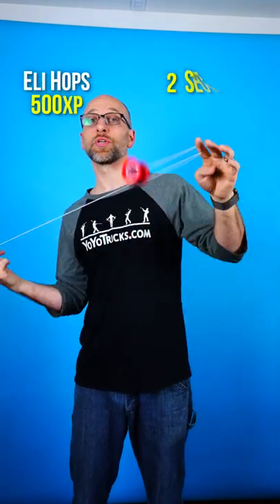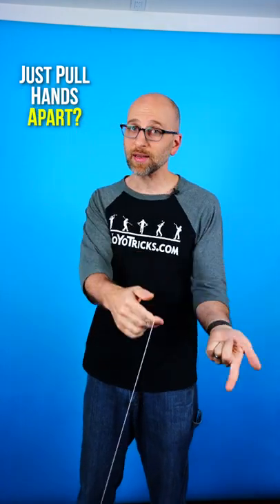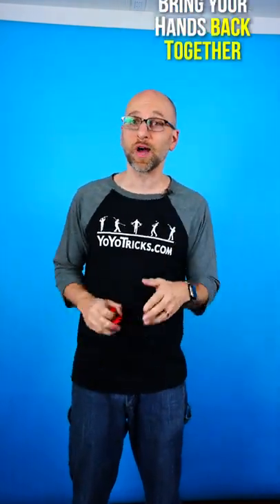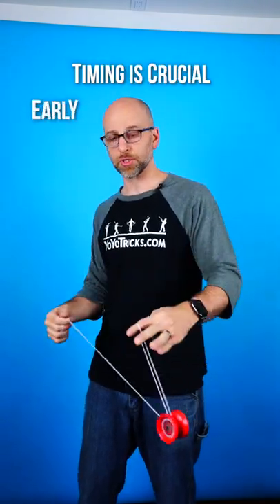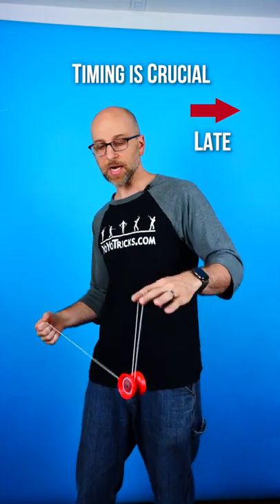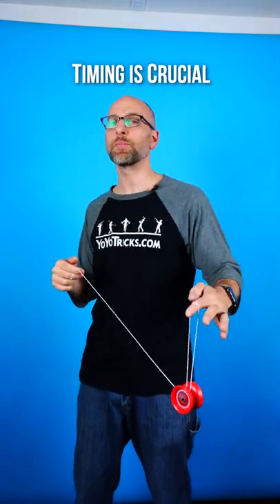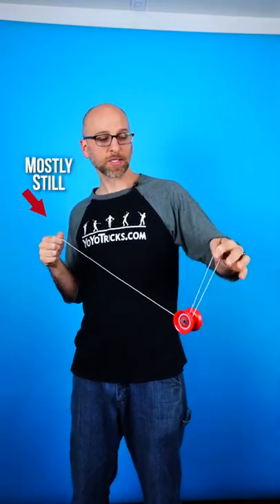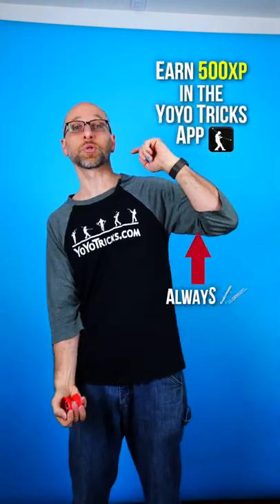Eli Hops Yoyo Trick - Learn the 2 Secrets to Master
Learn this modern classic yoyo trick - Eli Hops